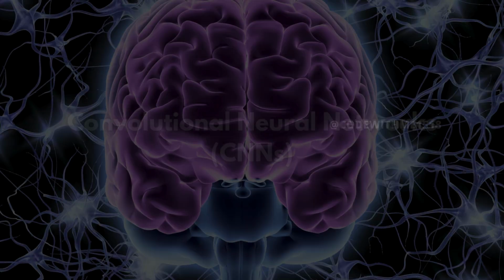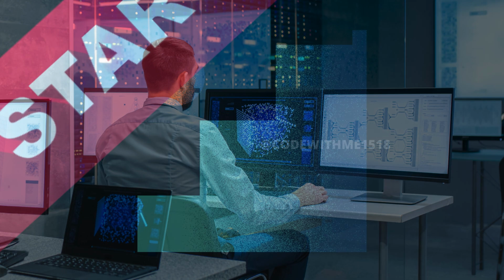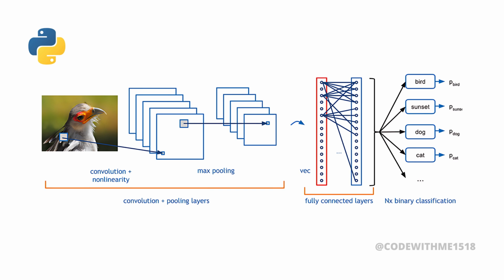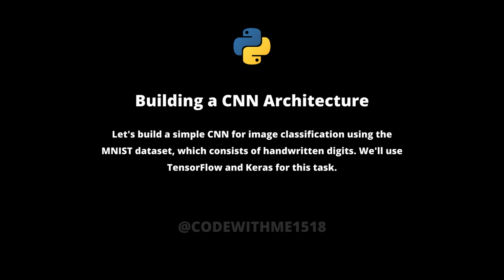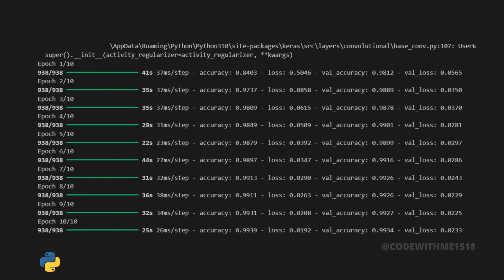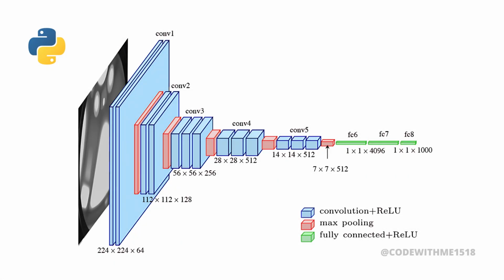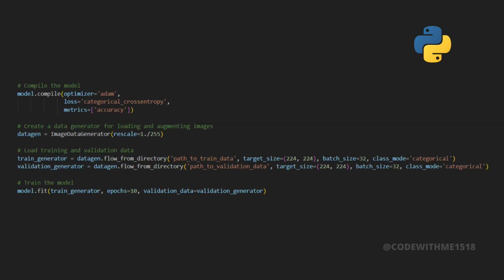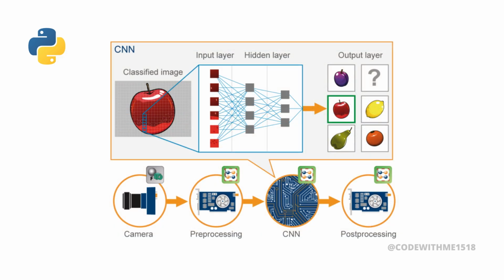What are Convolutional Neural Networks | CNNs | 100 Days of Python: Day 52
Welcome to Day 52 of the 100 Days of Python series! Today, we dive into Convolutional Neural Networks (CNNs) and their application in image classification. In this video, we cover:

Introduction to CNNs and image classification
Building a CNN architecture
Transfer learning with pre-trained models
Follow along as we build a CNN using TensorFlow and Keras and explore transfer learning with the VGG16 model. Happy coding!